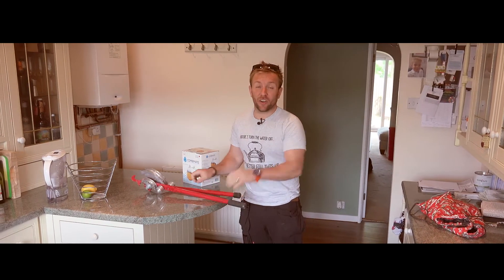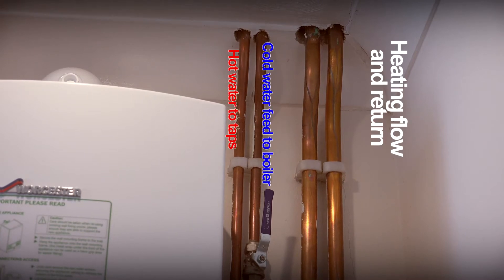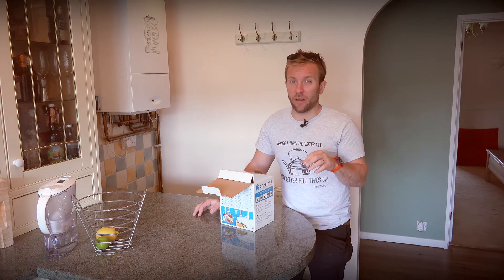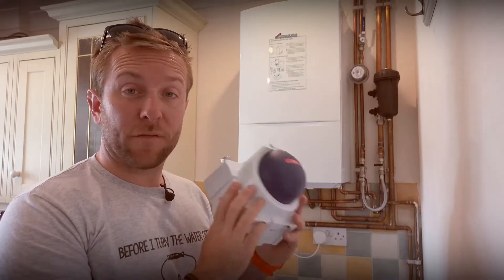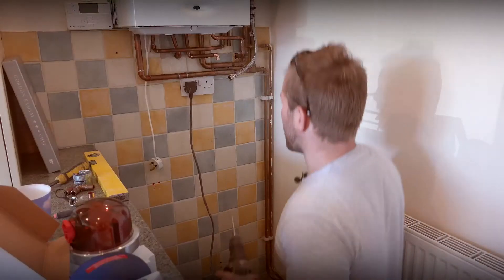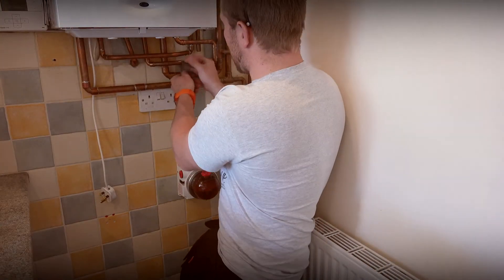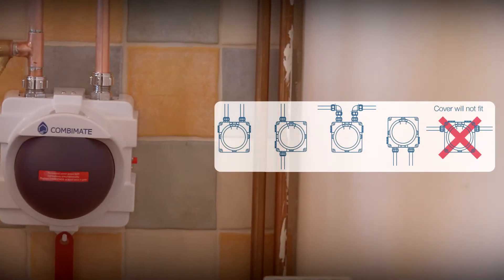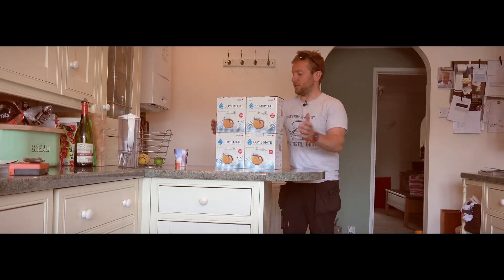How to install a Cistermiser Combimate (Limescale prevention for your home's water supply)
Watch James Lawrence (Plumberparts) install a Cistermiser Combimate onto a domestic water system in this video

James Lawrence (Plumberparts) offers comprehensive advice and tips to installers in this easy-to-follow Combimate installation video.

Combimate is a cheaper option to water softeners. It guarantees prevention of limescale and softwater corrosion. It protects domestic water systems against scale formation and corrosion, helping to save energy, save expensive repairs or even replacement of water pipes, heaters, boilers etc. Combimate is compact, flexible and quick to install on vertical and horizontal pipework. It can be installed for the whole-house supply or for a single appliance. Inlet and outlet connections use 15mm or 22mm fittings. It is safe for drinking water and all domestic appliances. No magnets or electrics.

Combimates are available through leading Builders' Merchants or via the Combimate website.